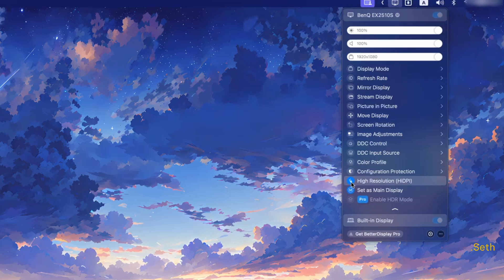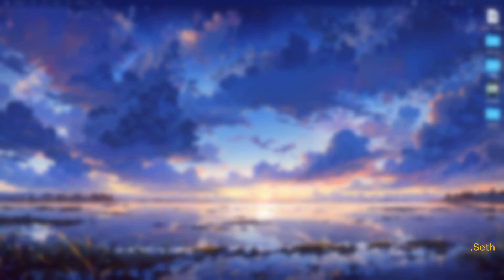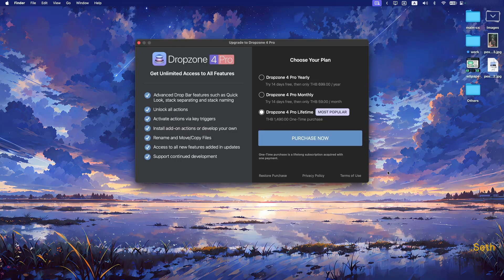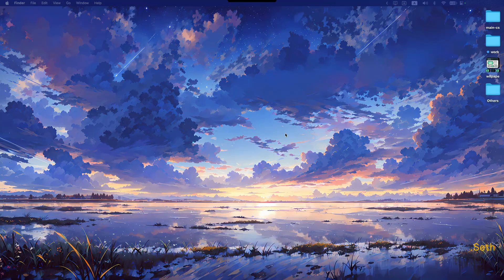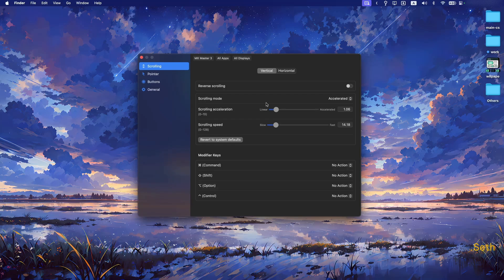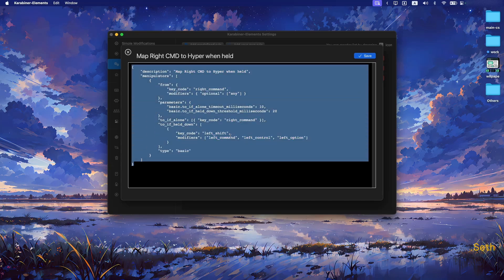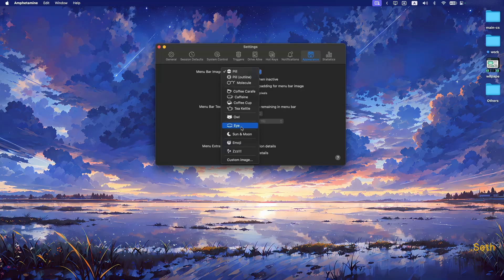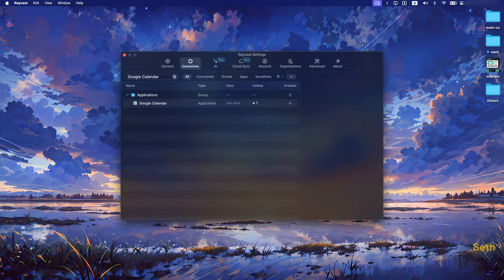Supercharge Your Mac with These Apps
The Game changing free apps on mac that actually works.
If you want me to cover anything specifically please feel free to let me know down in the comments.

▶︎ Chapter Markers

00:05 - Better Display
00:49 - Easily Switch Multiple Displays
01:33 - Improve Screen Resolution Hack
03:19 - Drop Zone 4
03:51 - Better Airdrops
05:09 - Neptunes
06:48 - Hidden bar
07:21 - Keyclu
08:06 - Linear mouse ( forget the logitech software on a mac lul )
08:37 - Disable mouse acceleration
09:08 - Karabiner Elements ( overview )
10:01 - Setup Hyperkey
10:49 - Amphetamine
11:08 - control mac sleep settings
11:57 - Raycast ( check the video at the end of timestamp for more raycast )
13:47 - End

**Right CMD Hyper Key**

    "description": "Mapping Right Cmd Key to Hyper",
    "manipulators": [
            "from": {
                "key_code": "right_command",
                "modifiers": { "optional": ["any"] }
            "parameters": {
                "basic.to_if_alone_timeout_milliseconds": 10,
                "basic.to_if_held_down_threshold_milliseconds": 20
            "to_if_alone": [{ "key_code": "right_command" }],
            "to_if_held_down": [
                    "key_code": "left_shift",
                    "modifiers": ["left_command", "left_control", "left_option"]
            "type": "basic"
**Left CMD Hyper Key**
    "description": "Mapping Left Cmd Key to Hyper",
    "manipulators": [
            "from": {
                "key_code": "left_command",
                "modifiers": { "optional": ["any"] }
            "parameters": {
                "basic.to_if_alone_timeout_milliseconds": 10,
                "basic.to_if_held_down_threshold_milliseconds": 20
            "to_if_alone": [{ "key_code": "left_command" }],
            "to_if_held_down": [
                    "key_code": "left_shift",
                    "modifiers": ["right_command", "left_control", "left_option"]

**Providers**